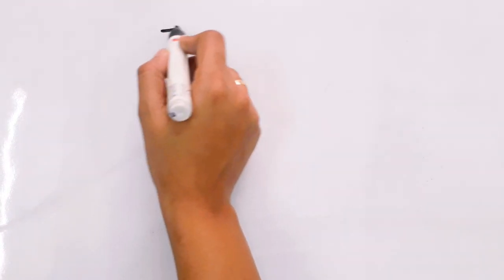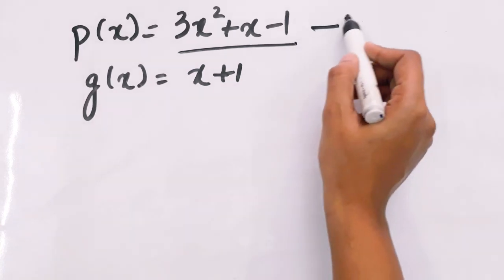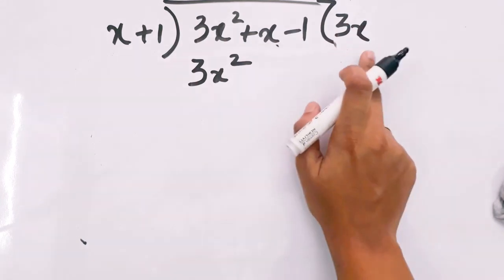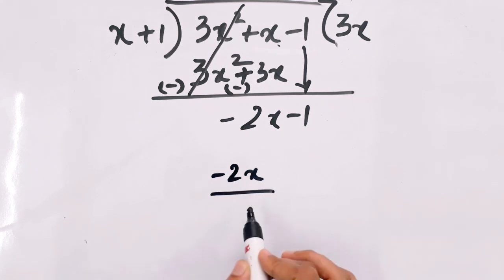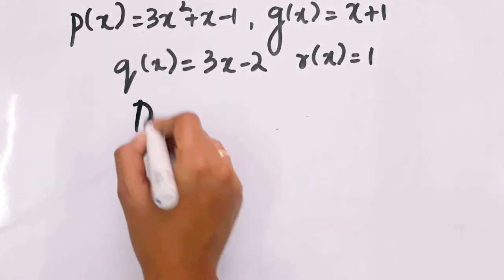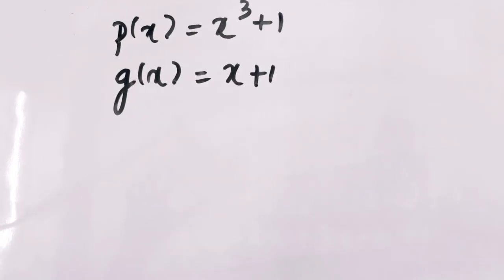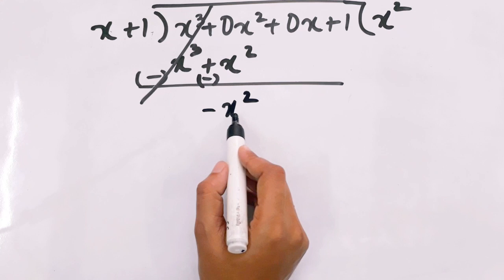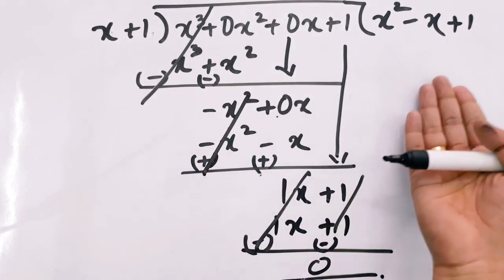Division of polynomials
How to divide polynomial with another polynomial is explained in this video and how to verify it